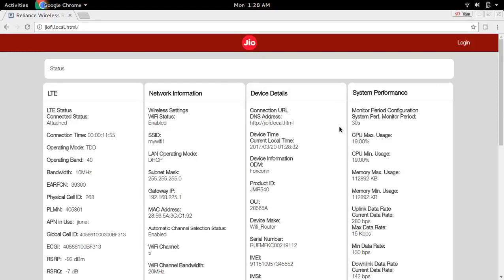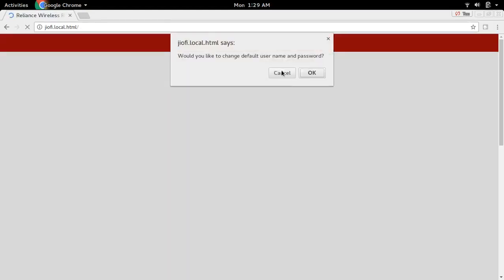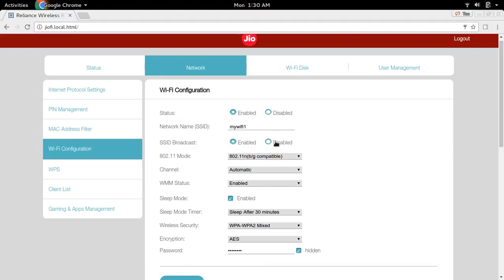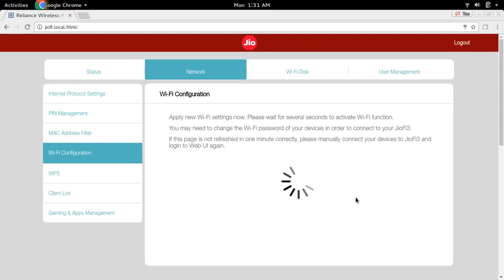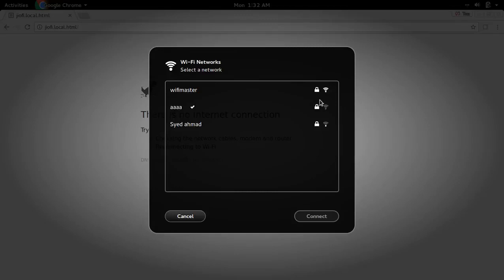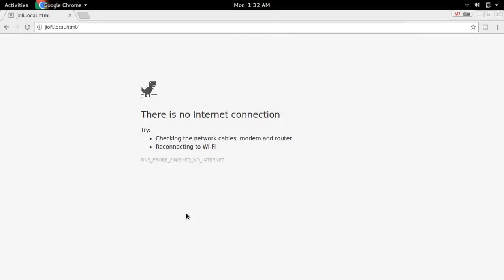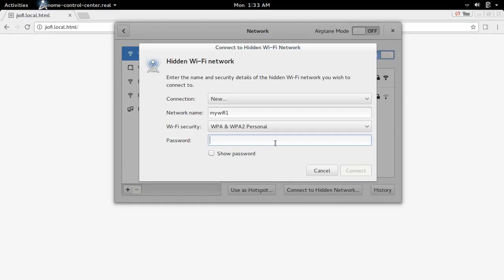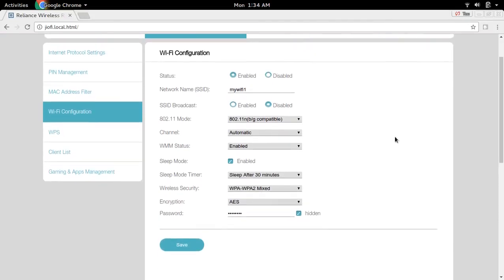ssid protection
net velocity